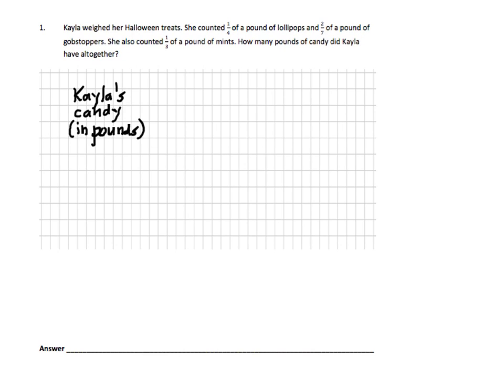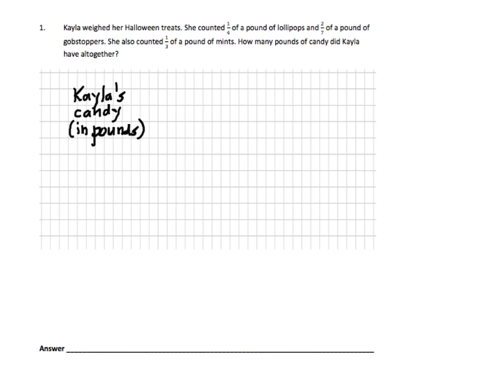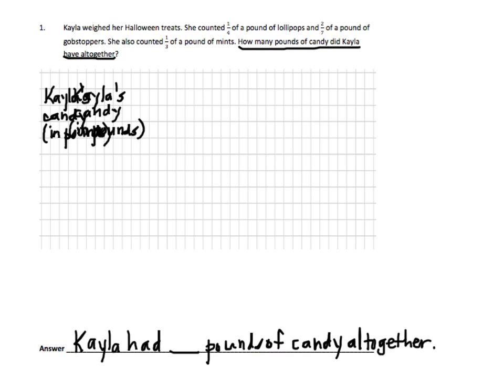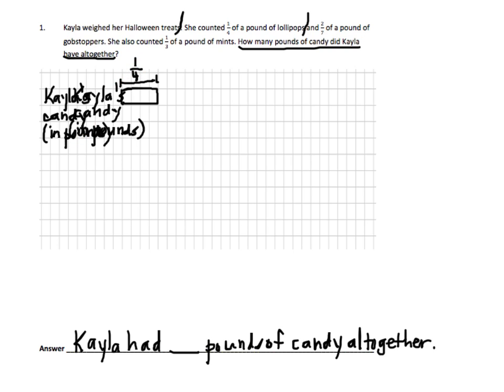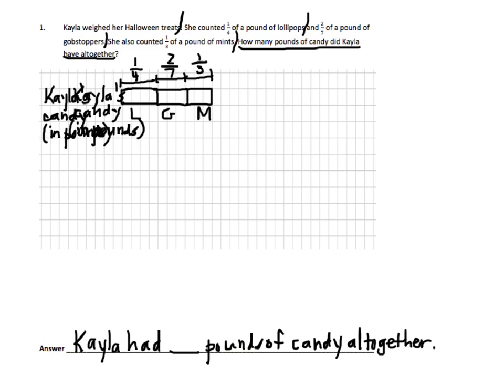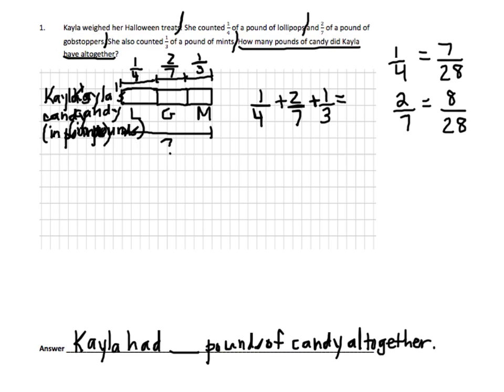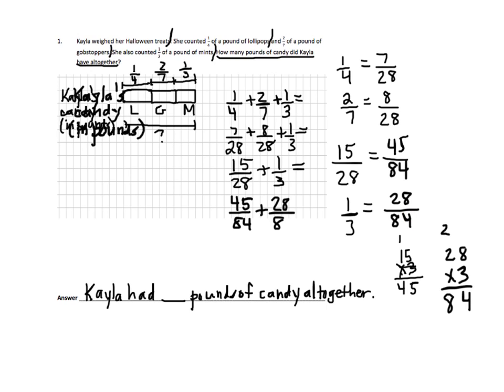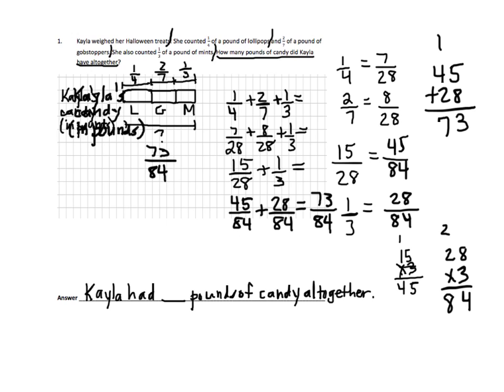5.NF.2 - Solve Word Problems with Visual Bar Models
In this Singapore math video, Mr. Almeida uses bar models to solve a word problem that involves adding fractions with unlike denominators.  The first step is to find the same denominator.  Then add and subtract because you have the same unit or denominator.  The Common Core standard that this problems supports is 5.NF.2, which is about solving word problems with the addition and subtraction of fractions.